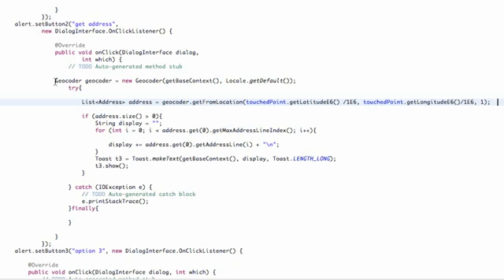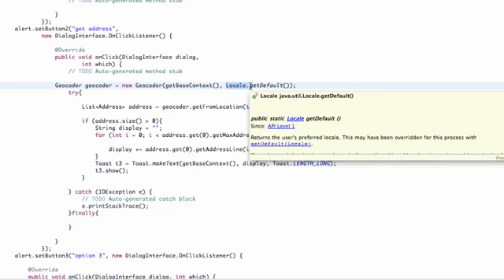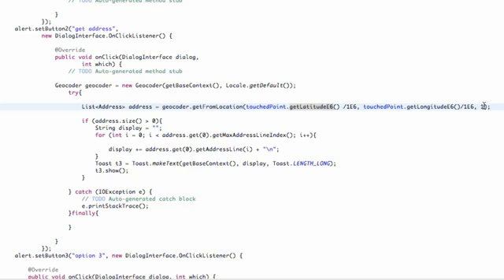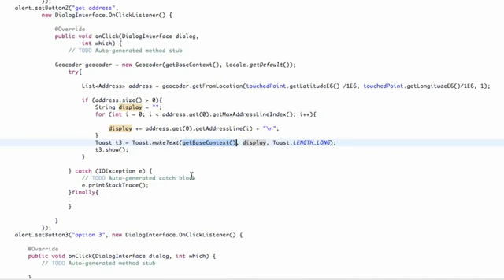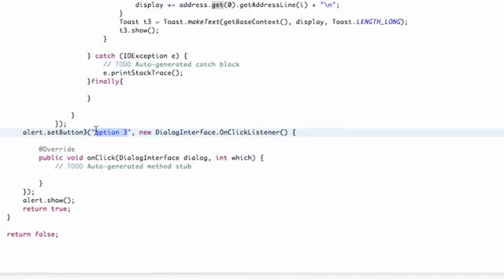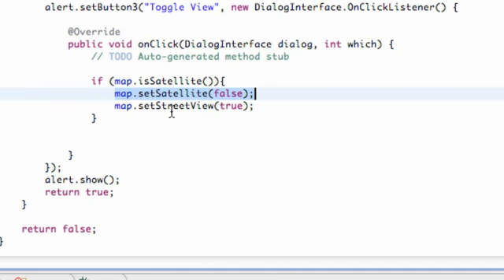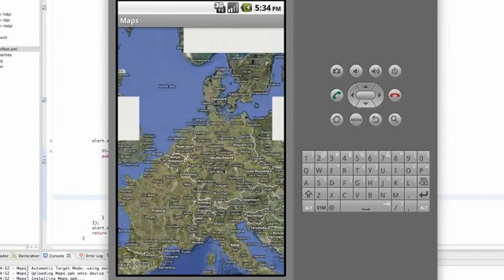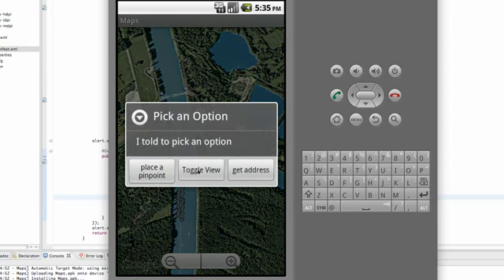Android Application Development Tutorial 138 Toggling Street and Satellite views YouTube